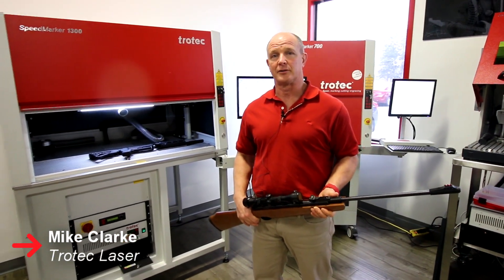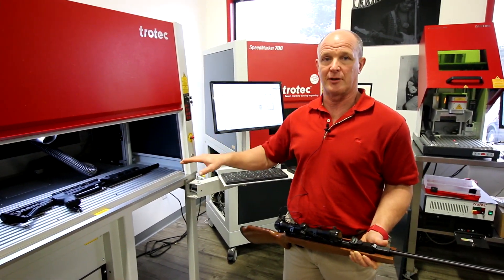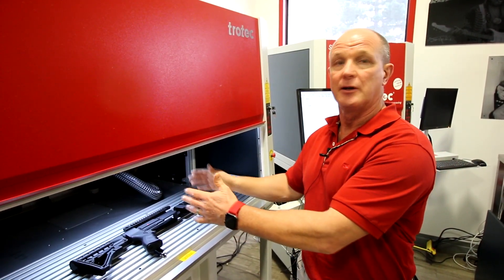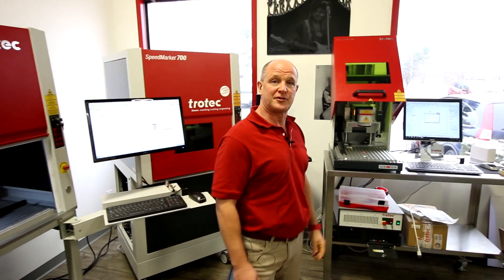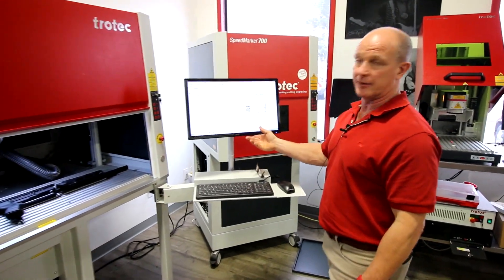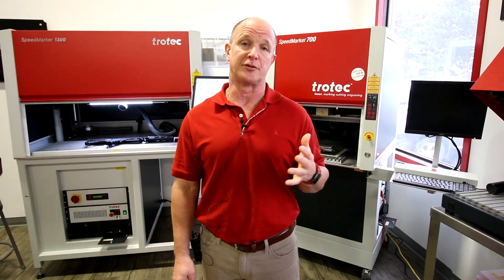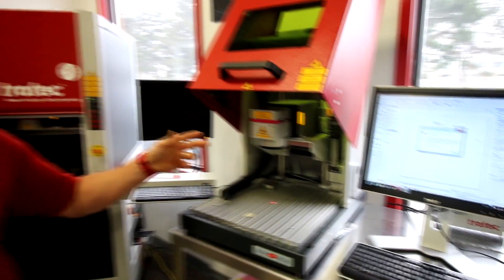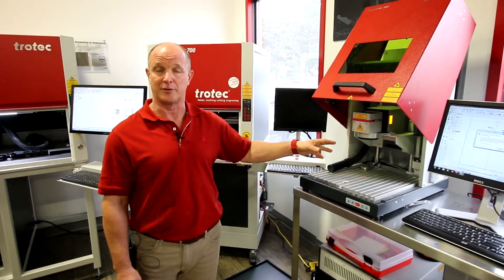Galvo Laser System | SpeedMarker 1300 Walkthrough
This week we'll be doing a walk-through on our SpeedMarker 1300 wide format galvo laser marking system. The galvo system uses a dual mirror within the lens area to create high-speed laser markings for industrial applications.

The SpeedMarker 1300 is a wonderful galvo fiber laser not only because you can fit wide objects such as tubes and rifles inside, but you can have a x-axis and z-axis standard (and y-axis option) installed to allow the laser head to move around the working area.